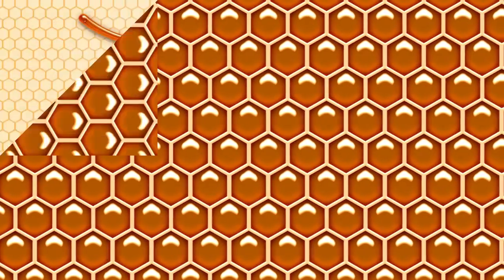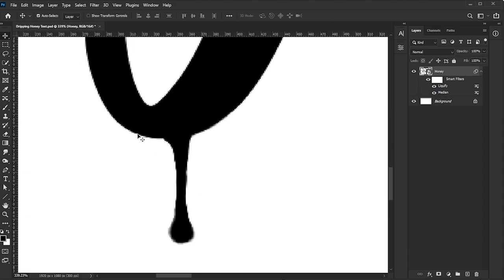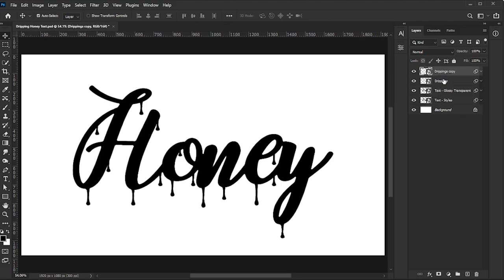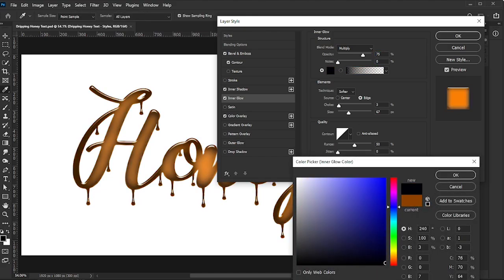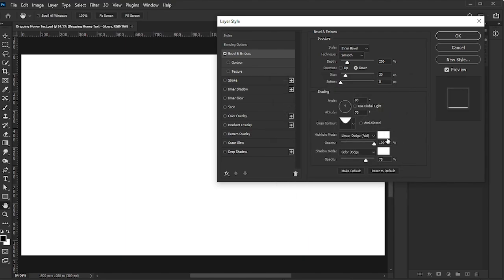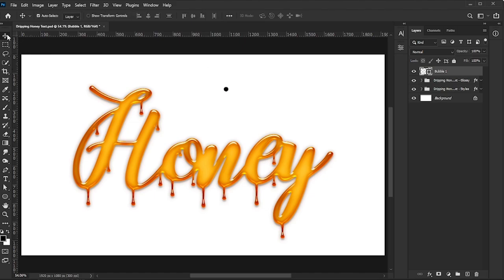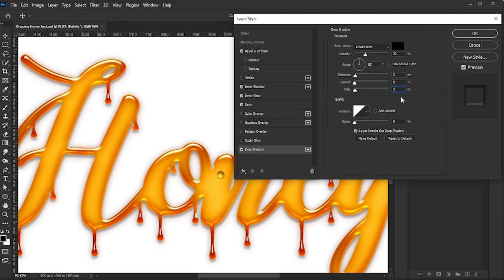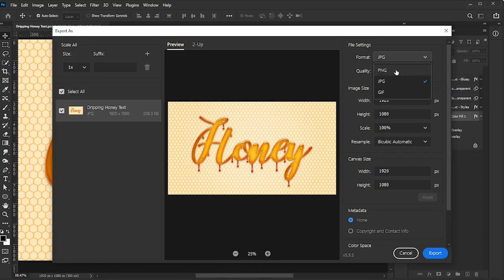Create a Dripping Honey Text Effect with a Honeycomb Background in Photoshop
In this video, we'll take the honeycomb pattern we created in the previous tutorial and apply it to an exciting new project—a dripping honey text effect! Step by step, you'll learn how to create this sweet effect in Photoshop, from setting up your document, crafting the text with liquid drips, to adding glossy styles and a stunning honeycomb background. Perfect for any Photoshop enthusiast, this tutorial will help you enhance your design skills.